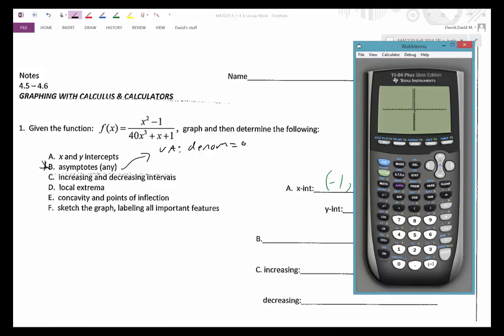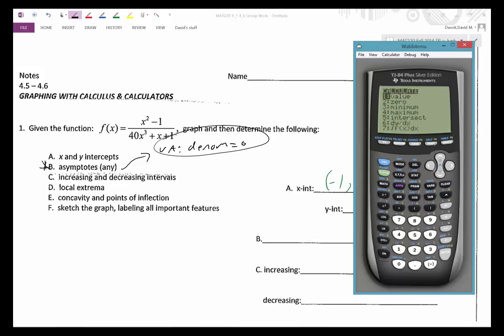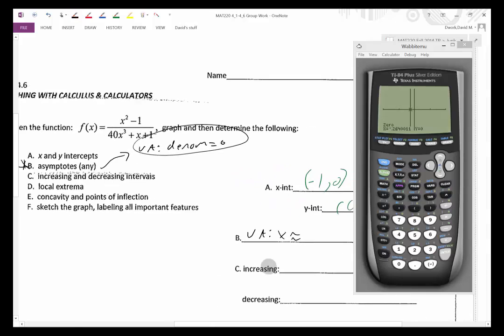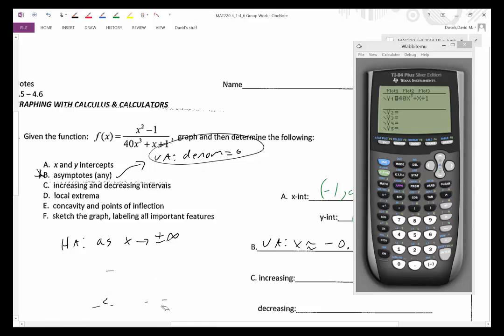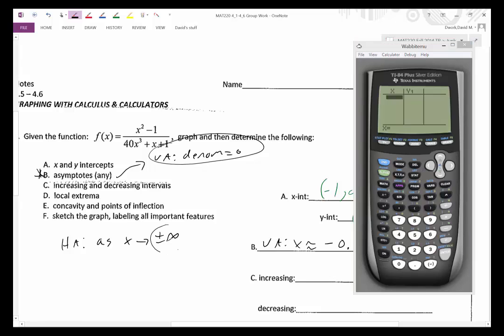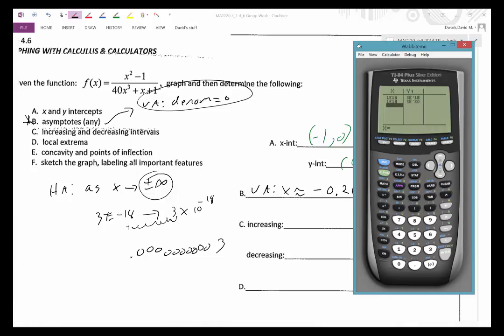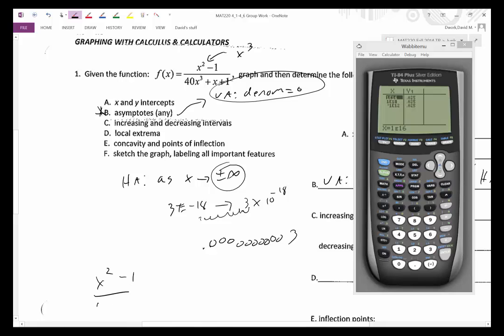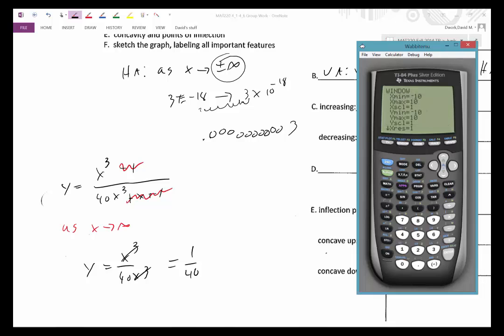MAT220 finding vertical and horizontal asymptotes using calculator